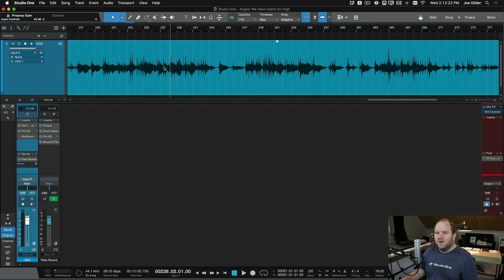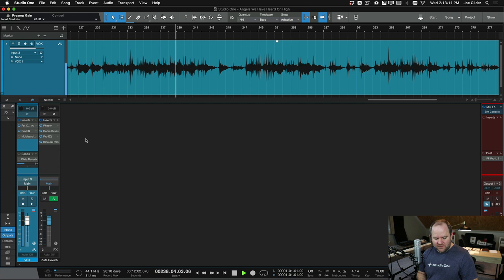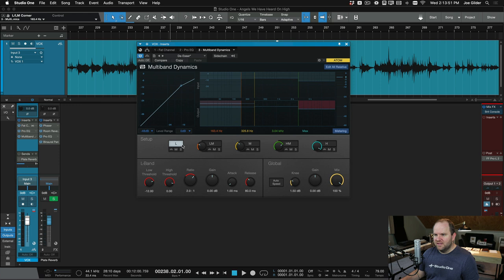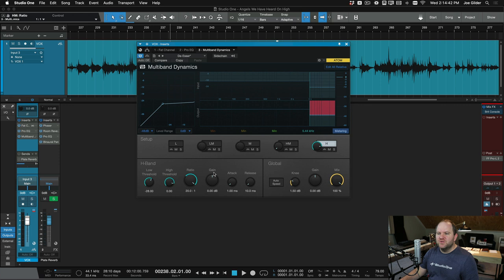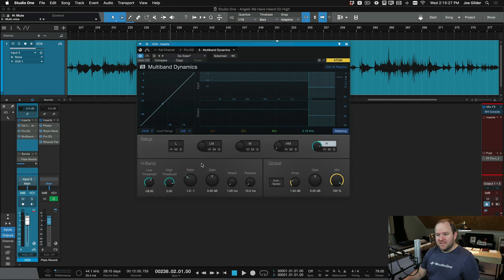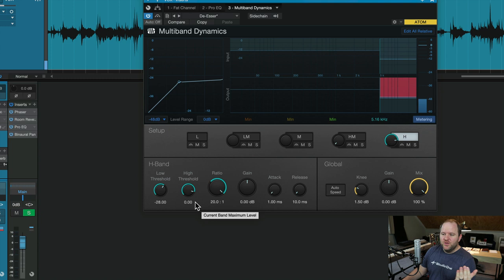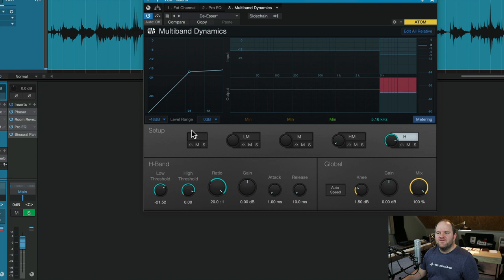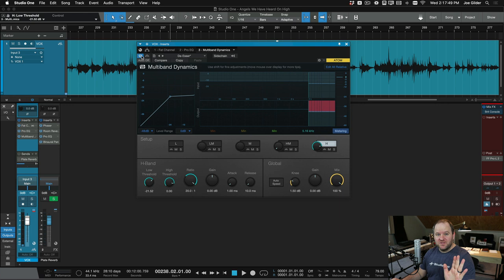Build a De-Esser in StudioOne